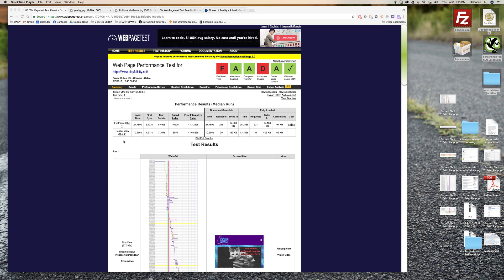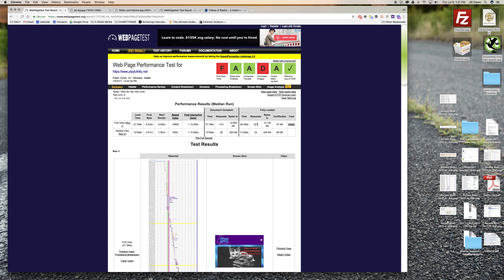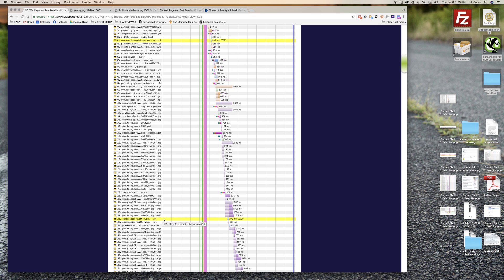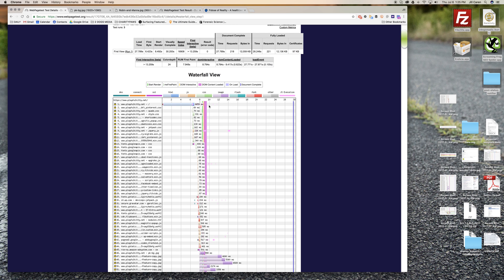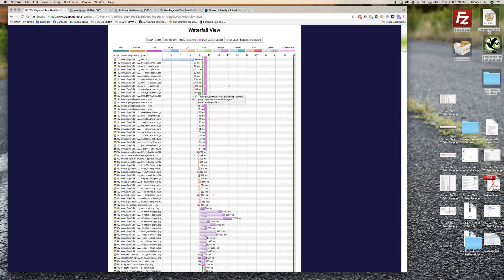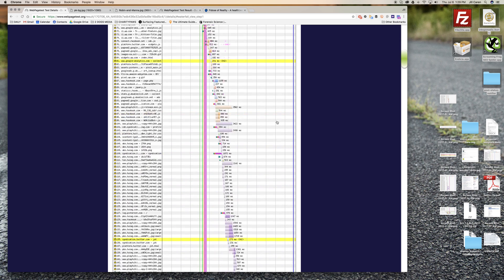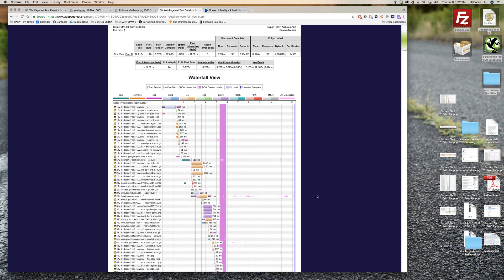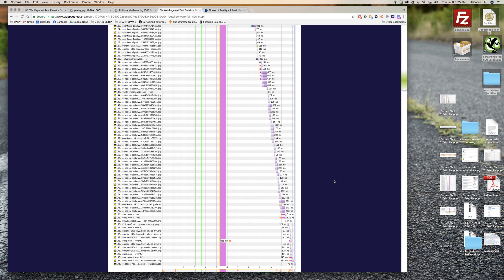How To Use WebPageTest.org - For Beginners (Old Version)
- see the new Webpagetest interface and find out what you really need to know to improve site performance on a basic level!

A video summary of 2 of our posts on improving page speed on your website - we cover the Basics of WebPageTest and how to read the WebPageTest Waterfall.